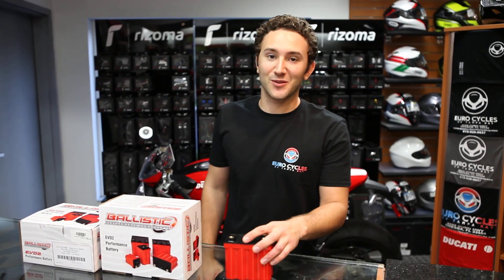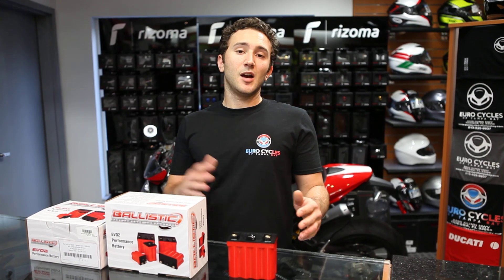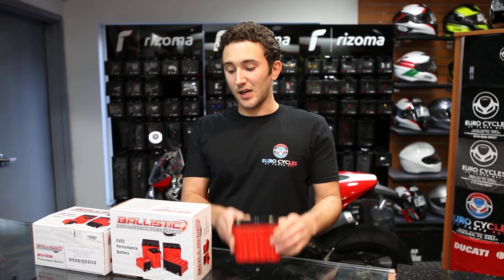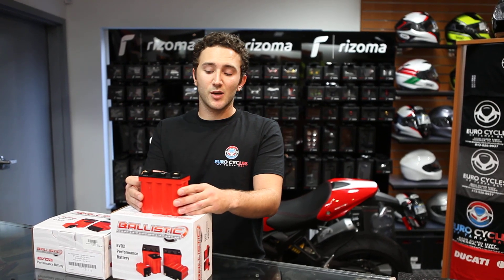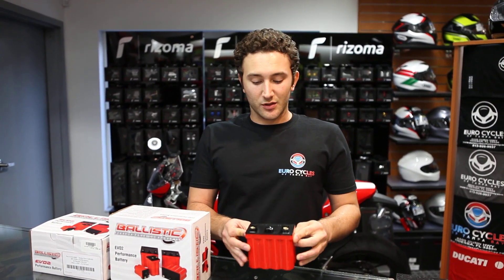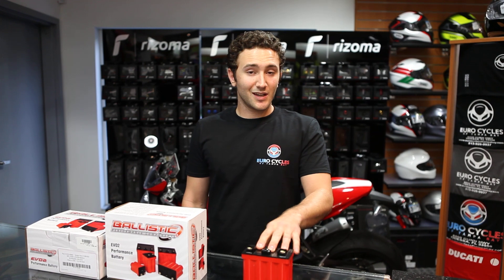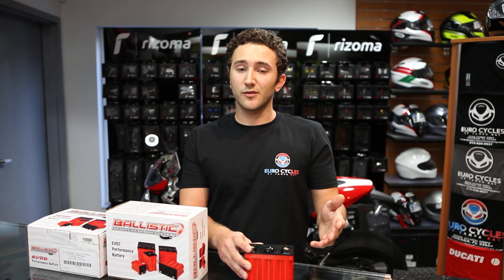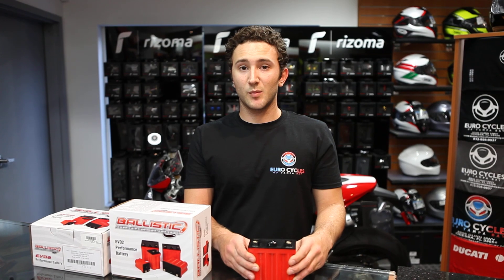Ballistic Performance Battery EVO2 at Euro Cycles of Tampa Bay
A Description of the Ballistic Lithium Ion Battery for sale at Euro cycles of Tampa bay:

Up to 80% smaller than the stock battery
Up to 10lbs Lighter than the stock battery
Service life of over twice a lead acid in similar conditions
Designed, developed, and assembled in the USA
Completely "dry" technology so batteries can be mounted in any direction
Non-toxic, recyclable, and can be air shipped
Applications for powersports vehicles from 50cc - 2300cc
Tested extensively by professional race teams
Impact and water resistant
Works with the original equipment charging system
No trickle charger required, loses only 10% of charge over a year of static use
Your powersports vehicle is the pinnacle of modern technology. It is made with the latest lightweight, high tech materials to be the most high performance vehicle on the road, lake, track or trail. You have modified your powersports vehicle with the best in carbon fiber, titanium, and magnesium in an effort to gain every last ounce of performance. Yet, under your seat is a heavy hunk of lead that was designed in the mid 1800's.

Ballistic Performance Component Batteries use the latest, state of the art lithium ferrous energy storage technology available to provide you with a smaller, lighter, higher energy battery. Each Ballistic Performance Component Battery is assembled by hand in the USA using computer designed custom cells, cases, and hardware. As a result, Ballistic Performance Component Batteries will provide more energy out of a smaller package while requiring almost no regular maintenance and under most conditions a longer service life than existing lead acid batteries.